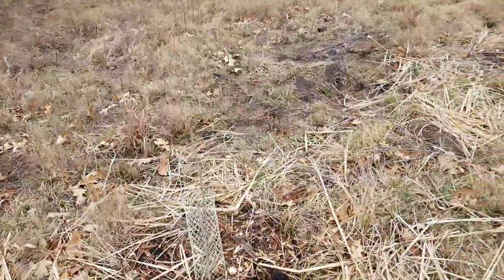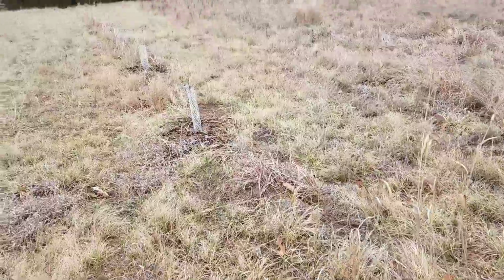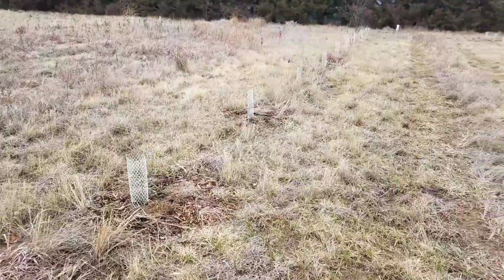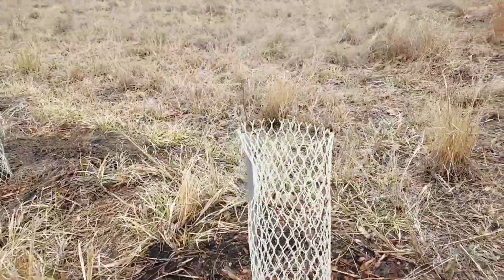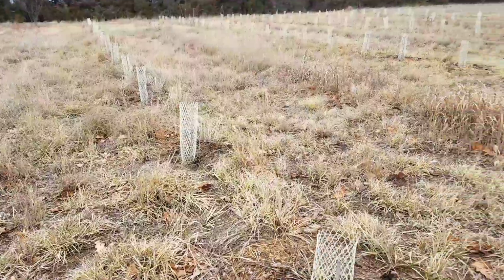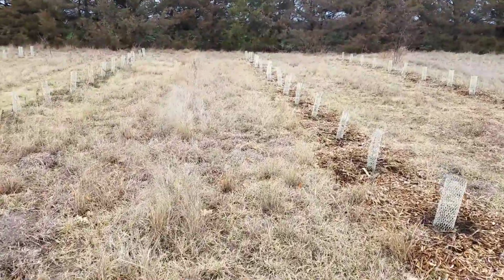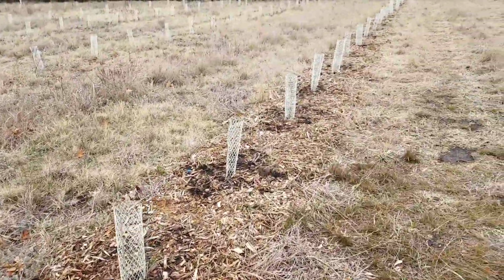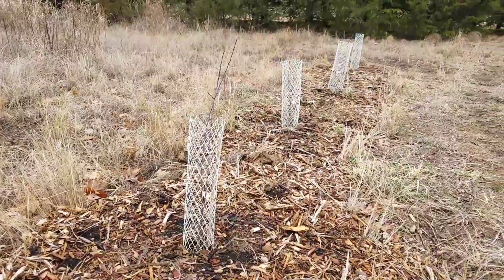Polyculture Orchard Update (3-19-18)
This is a walk-through of the mostly native polyculture orchard at New Buzz Farm. Most of the plants are still dormant but there were a few surprises.